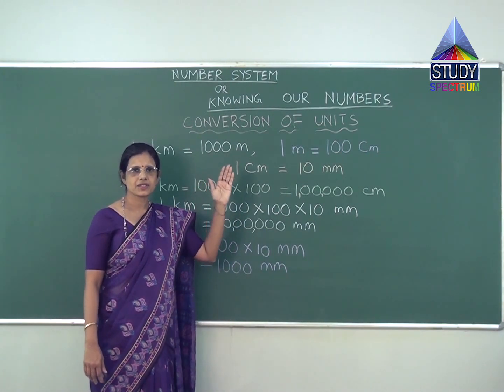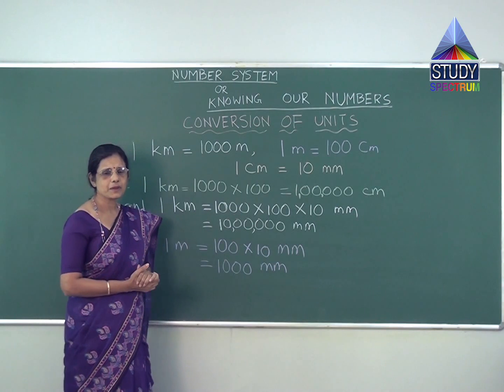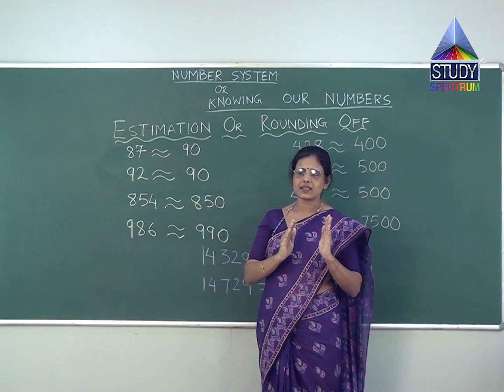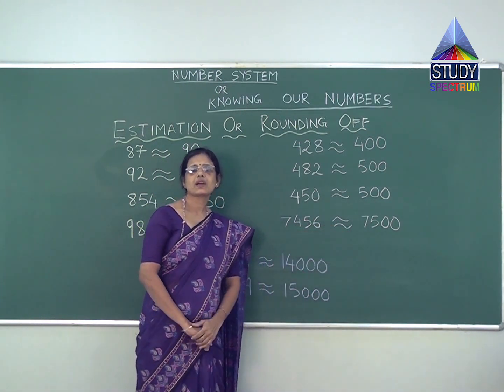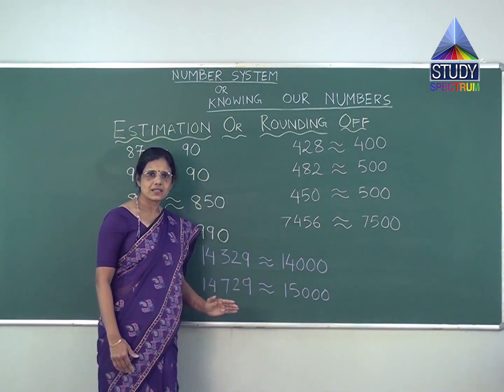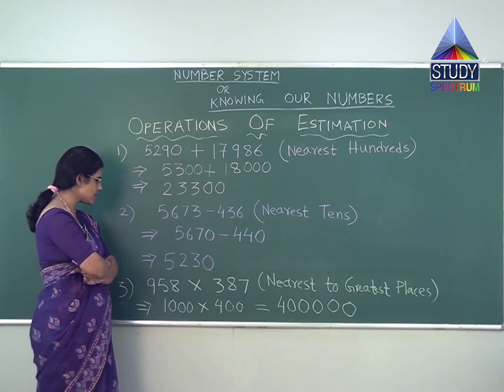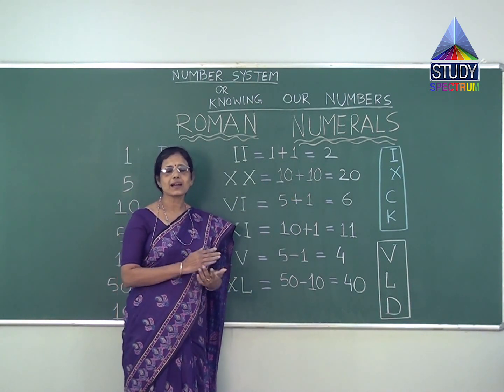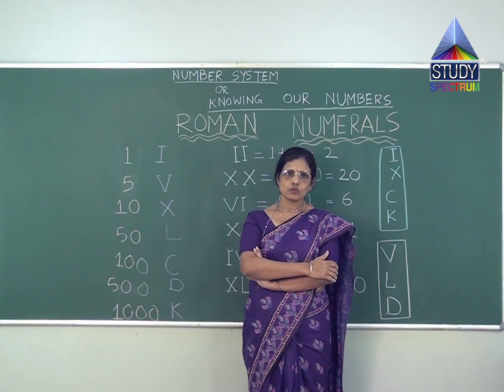CBSE 6 Maths Knowing Our Numbers Ep 02